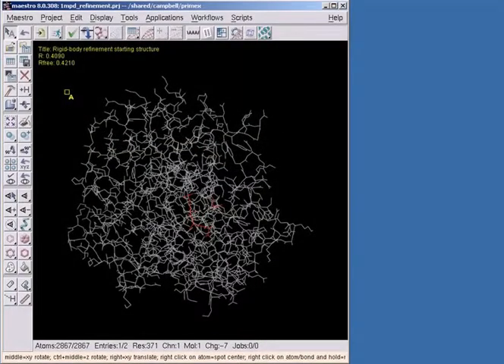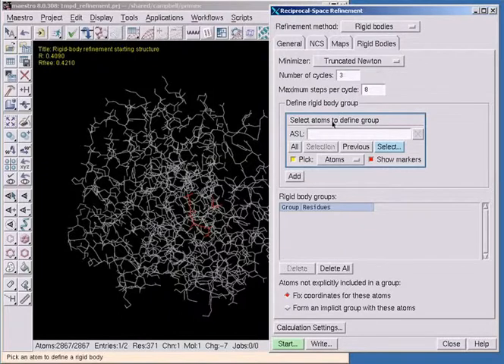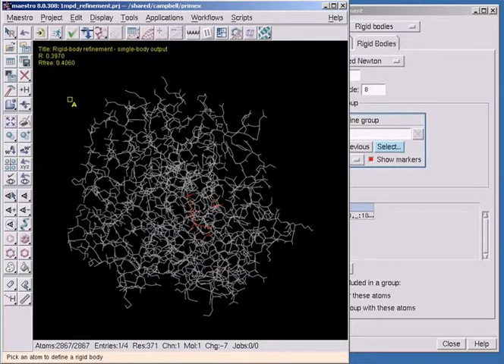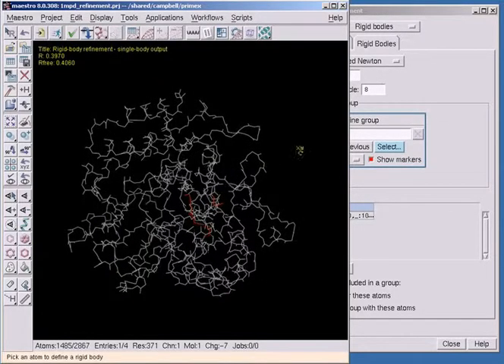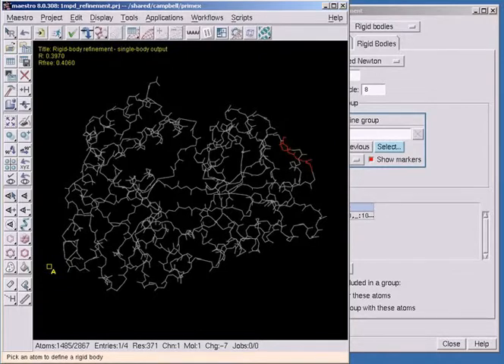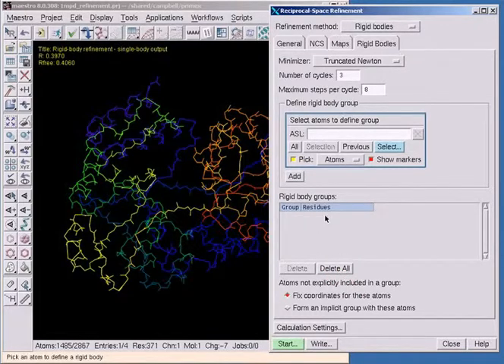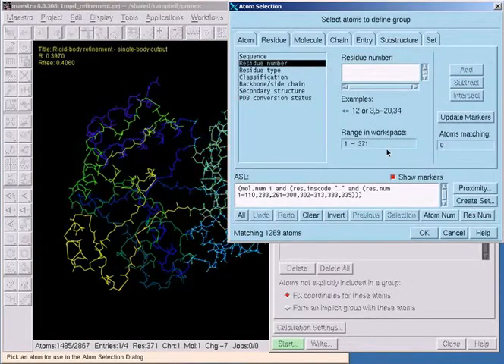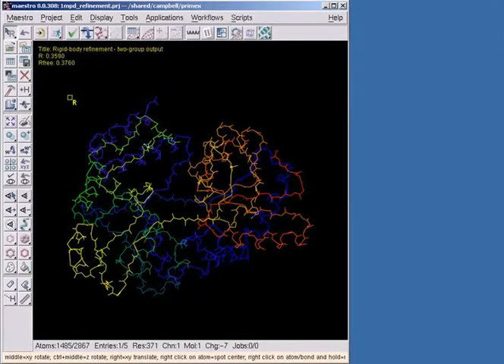PrimeX - Performing a rigid-body refinement